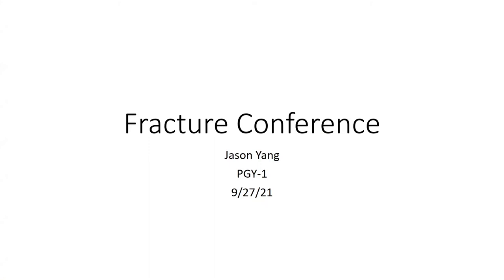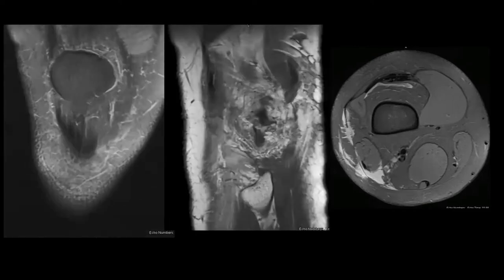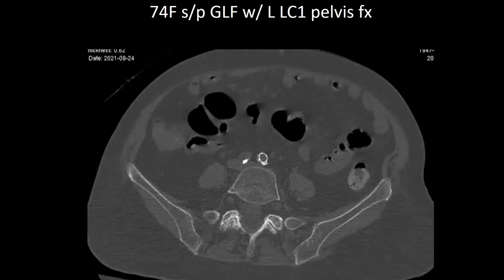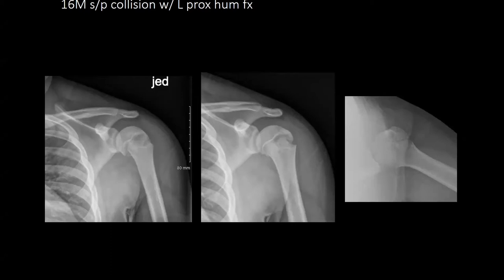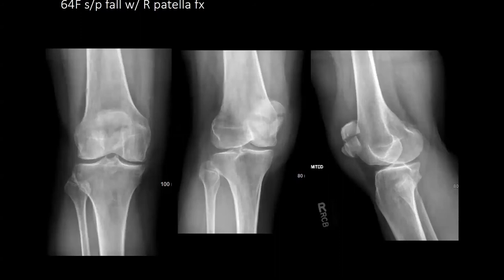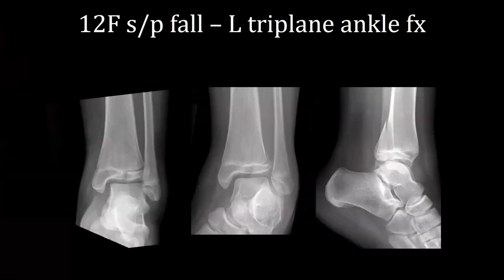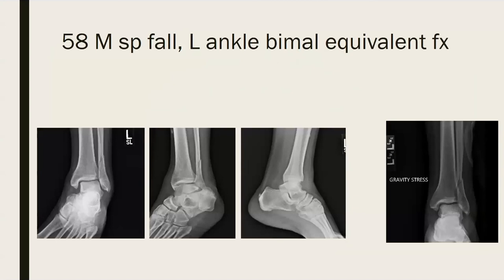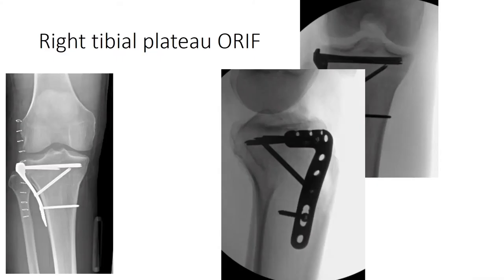09.27 Fracture Conference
This week, listen to our residents discuss interesting cases with Drs. Katt, Pushilin, McPartland, Swan, Kirschenbaum, Coyle, and Gatt (Chair).

Join us for our weekly Fracture Conference! Every Monday at RWJ we host this conference in which the residents showcase their fracture work from the prior week. Residents "defend" their reductions and are asked thought provoking questions about the rationale for their treatment, as well as about reasonable alternatives to therapy. This is a great learning opportunity for residents, and provides faculty the chance to evaluate how the residents have been progressing through their training.